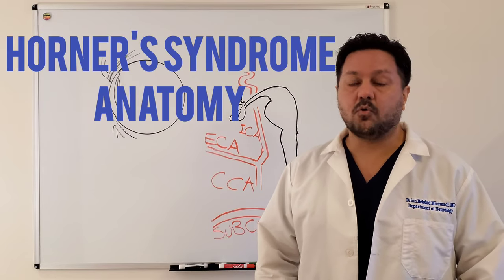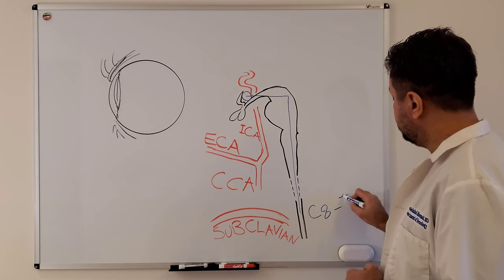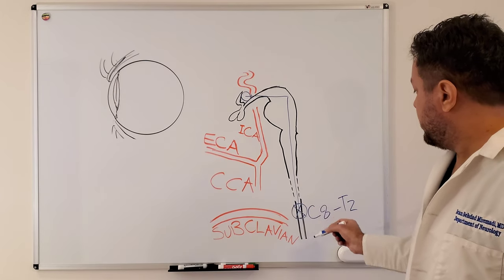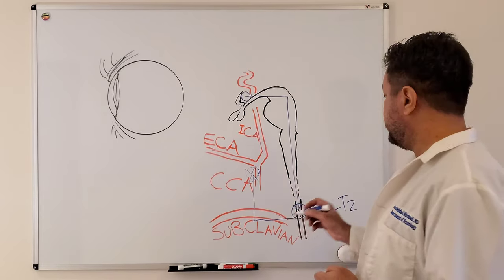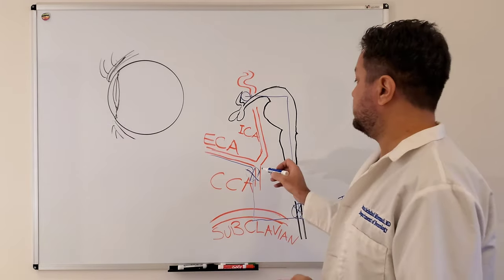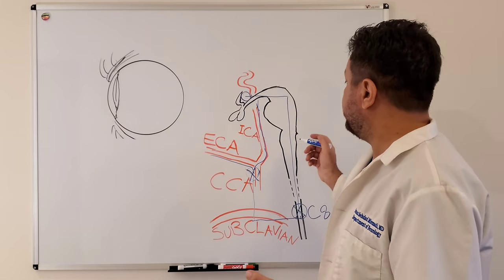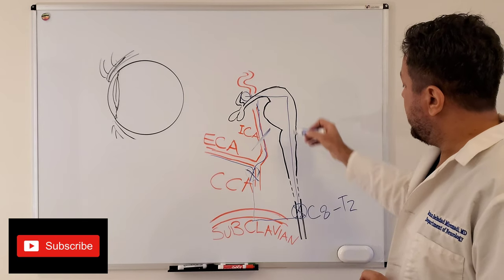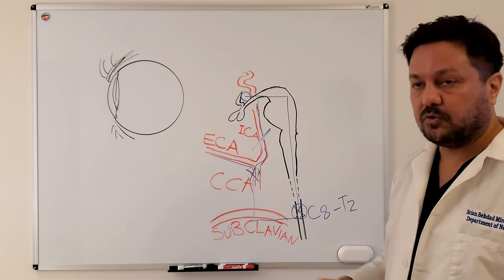Horner's Syndrome (1) - Neuroanatomy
Neuroanatomy of Horner's Syndrome
USMLE step 1, 2, and 3
Neurology boards